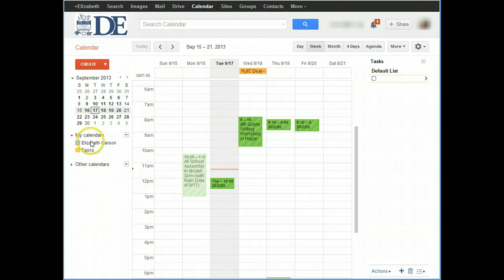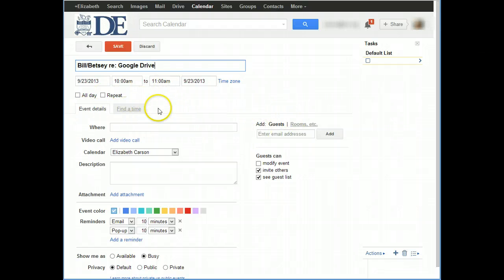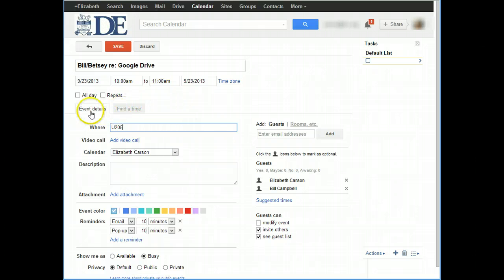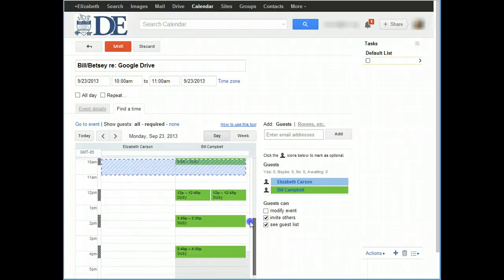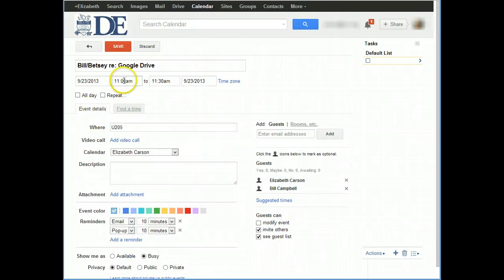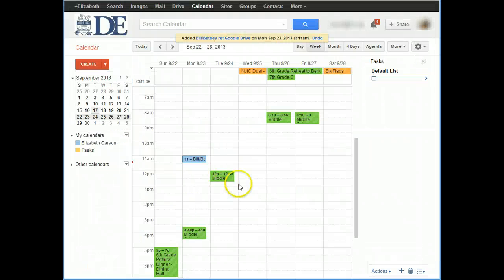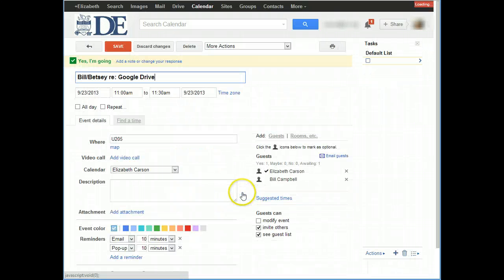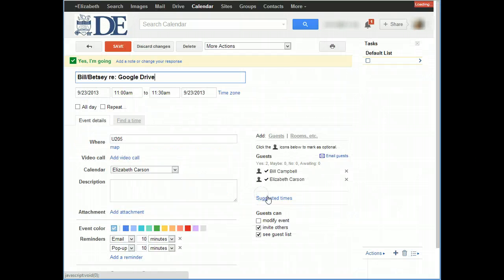How to use Find a Time in Google Calendar